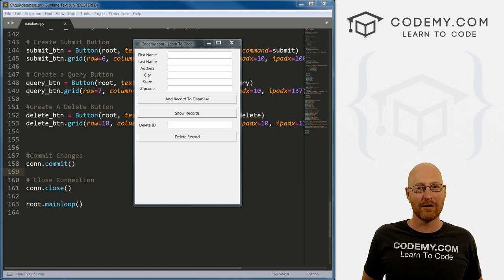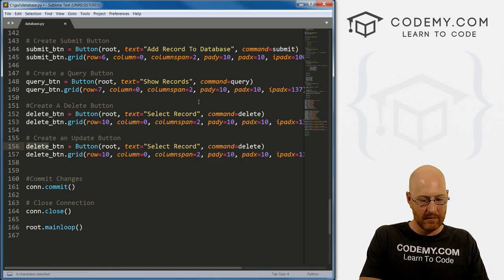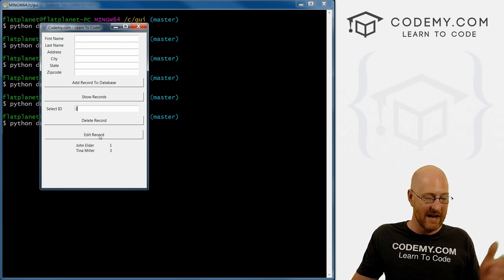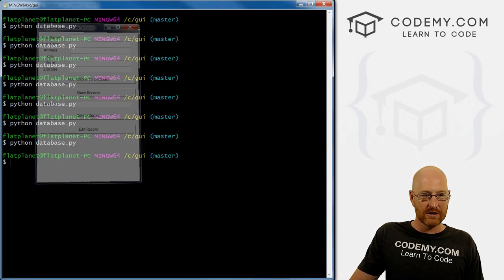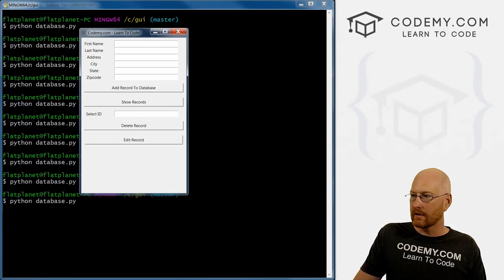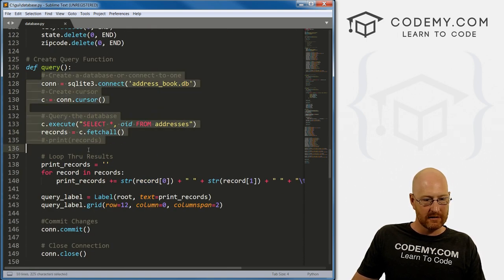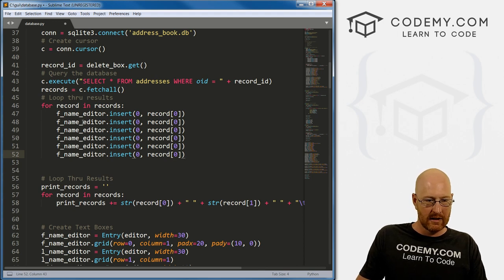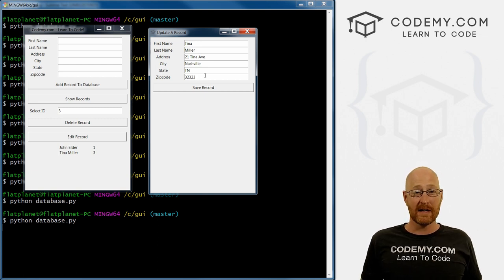Update A Record With SQLite - Python Tkinter GUI Tutorial #22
Update A Record With SQLite. In this series I'll show you how to create graphical user interfaces for Python with Tkinter. In this video I'll show you how to update a record. We'll create a new window that allows us to edit and update a record in our sqlite database. Part 1 of 2.